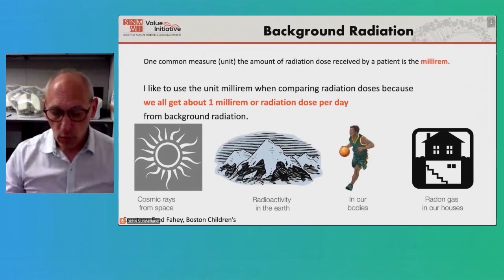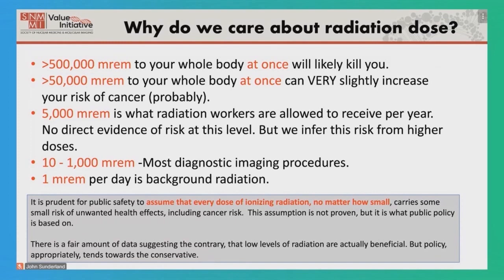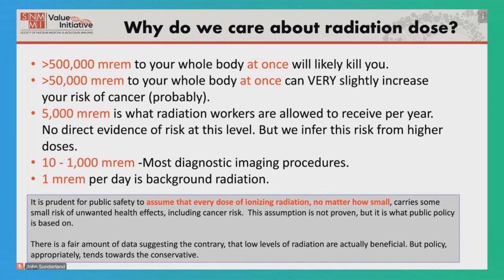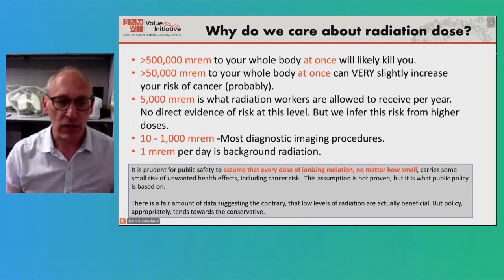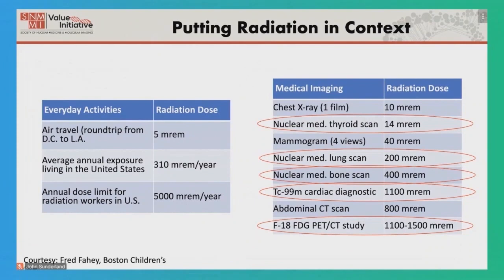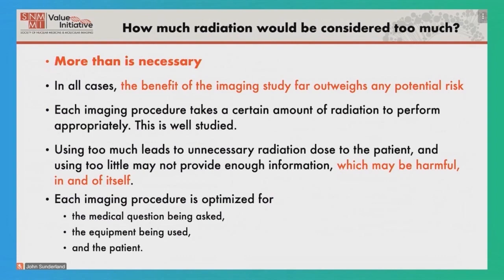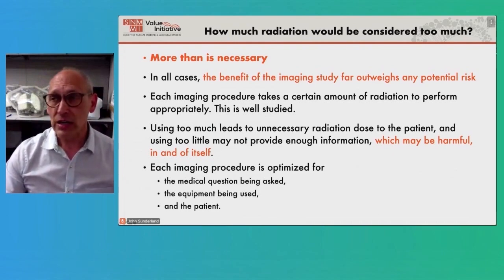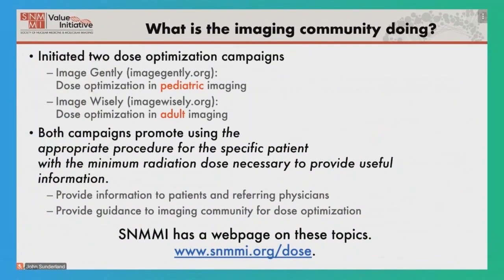Get the Facts About Nuclear Medicine and Radiation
Radiation safety is one of the most important aspects of nuclear medicine. Dr. John Sunderland, Director of PET Imaging at the University of Iowa, shares information on radiation exposure for patients undergoing nuclear medicine and molecular imaging scans. Because nuclear medicine uses so little radiation, it is a safe and effective way to target diseases like cancer. Nuclear medicine is also incredibly precise, delivering radiation to diseased cells only, leaving healthy cells unharmed. Learn more from Dr. Sunderland as he answers common patient concerns about radiation exposure.